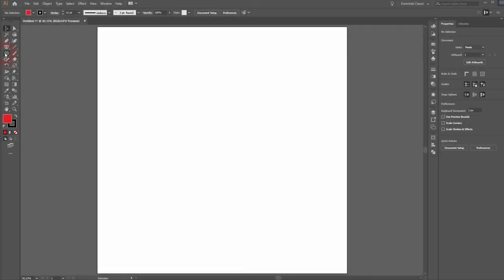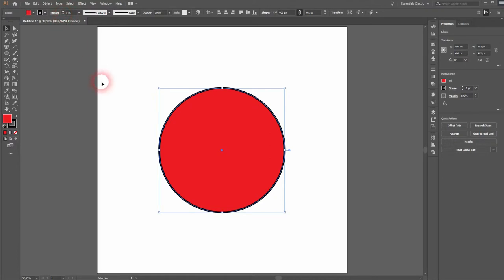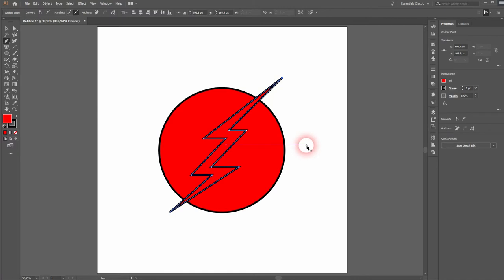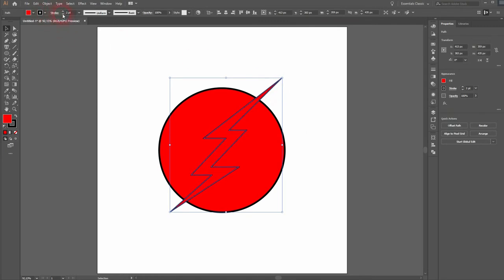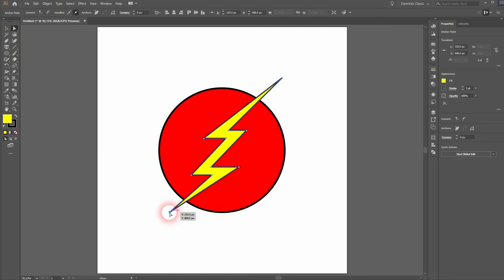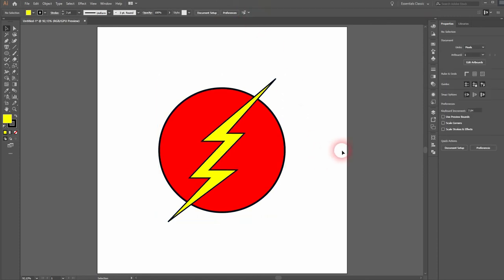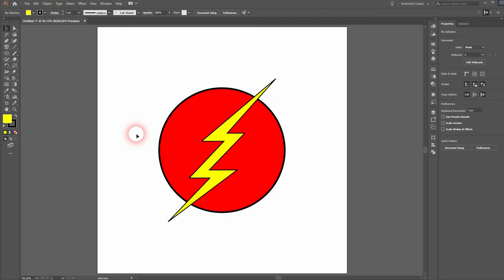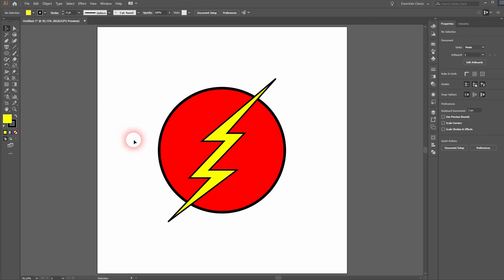How to create a Flash logo in Illustrator (Tutorial)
Let's create a The Flash inspired logo in Illustrator.